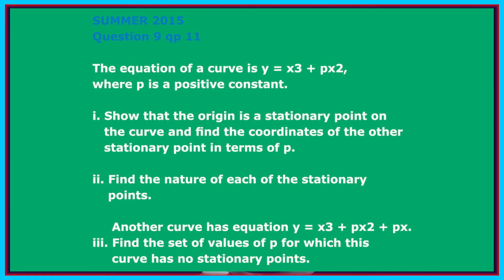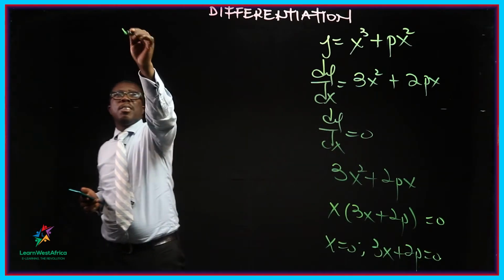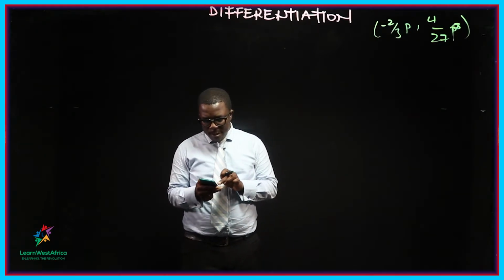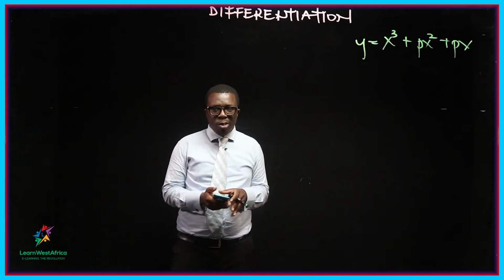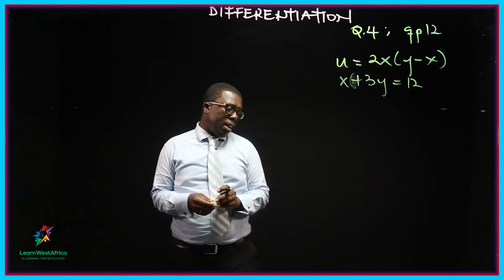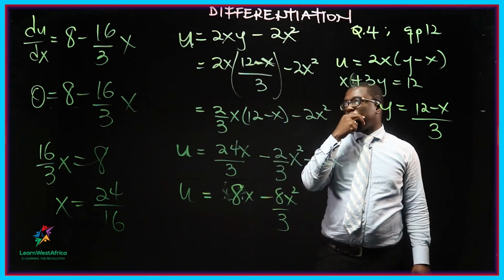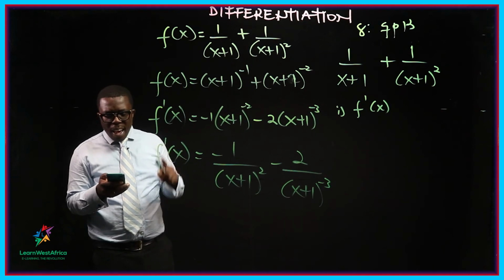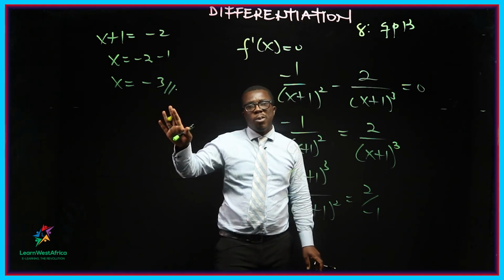A Level Math Calculus: Differentiation I Summer Past Question 2015.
Mr. Bediakoh takes you through the A-Level Past question on Calculus. Specifically Differentiation I.